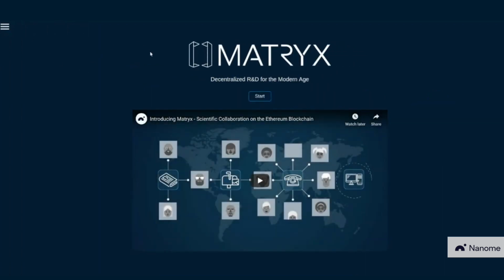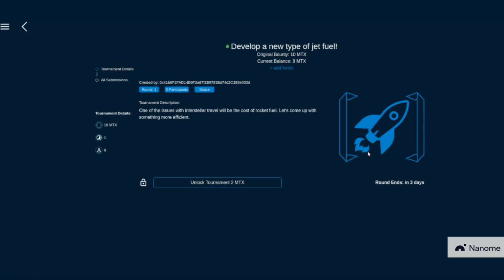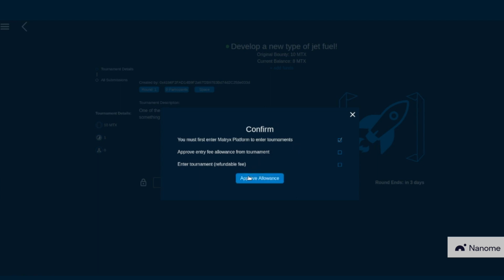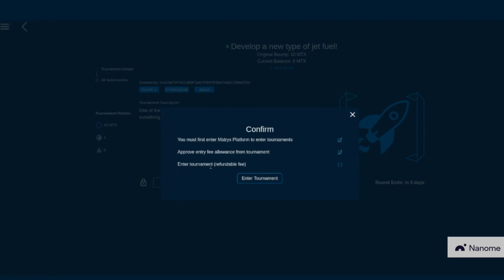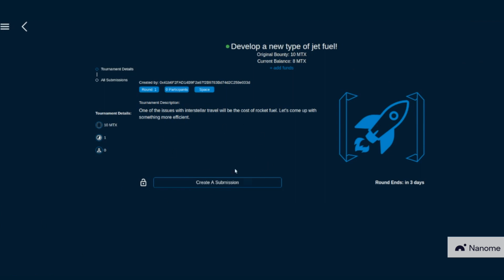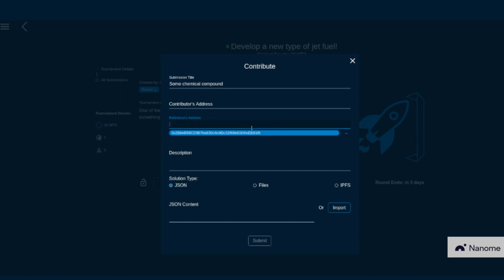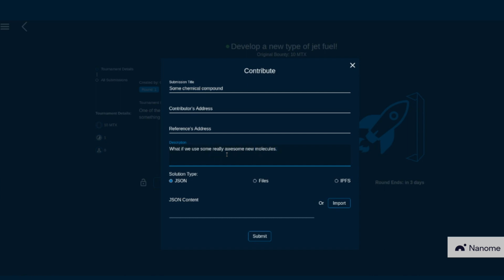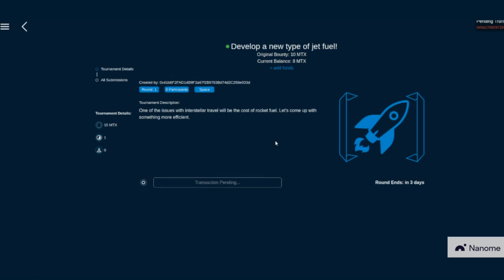Matryx Tutorials: How to Enter a Tournament Submission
Nanome is the leader in global collaborative structure-based design through virtual reality. Explore the nanoscale like never before and experience a more intuitive way to interact with small molecules and/or large  structures through the latest in visualization technology. We’re working closely with some of the top pharmaceutical research facilities and academic institutions to provide the best experience.

Nanome is compatible with the HTC Vive and Oculus Rift. Get started today by downloading Nanome for free on: